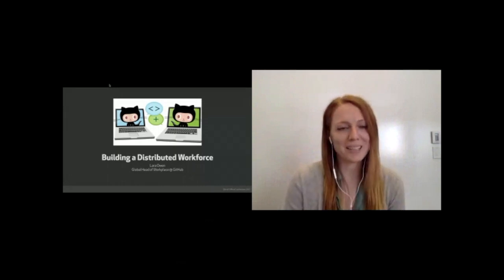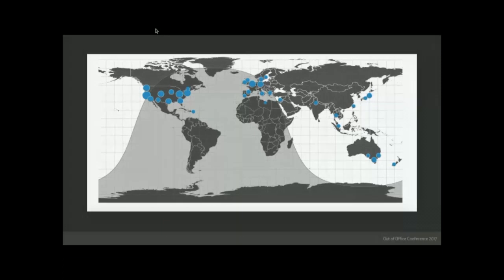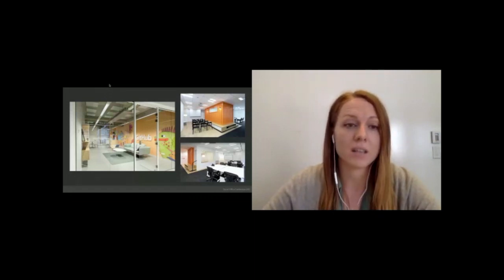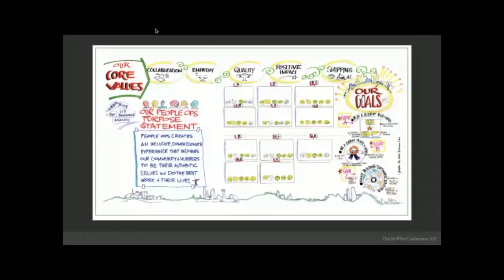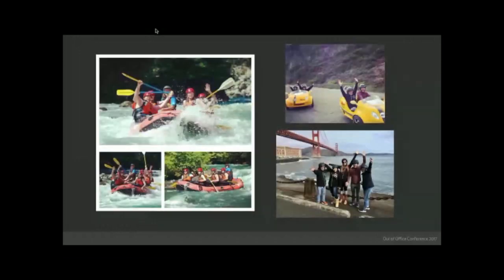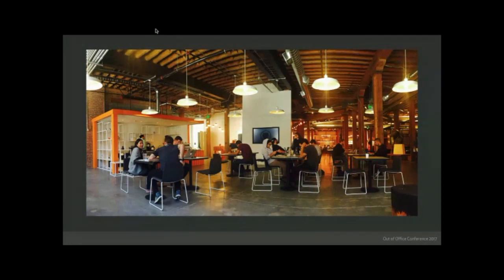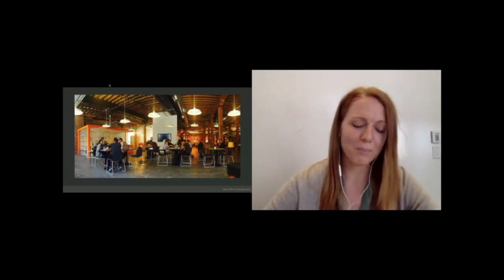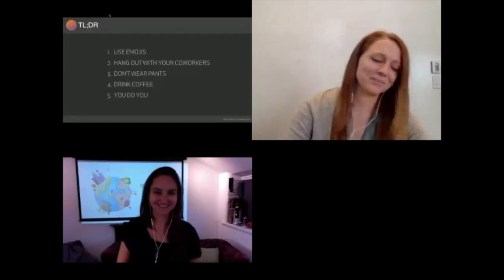Out of Office 2017: Lara Owen, Github - Building a Distributed Workforce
Lara Owen, Head of Workplace at Github, talks building distributed workforces at Out of Office 2017, streamed live May 30th 2017.

Abstract:

From flexible work policies to virtual doctors, a growing number of companies are finding ways to incorporate remote work into their business. But what happens when you mix localised office culture with internationally remote teams? How do you build a company where everyone feels valued and connected? Why should you even consider having offices anymore anyway? Lara Owen, Head of Global Workplace at GitHub, talks about the challenges and successes she's experienced in building a distributed workforce — and why it’s all worth it.